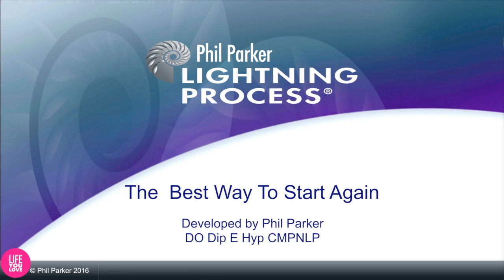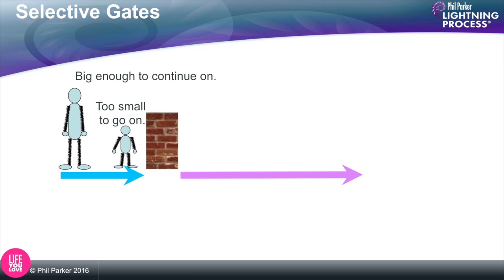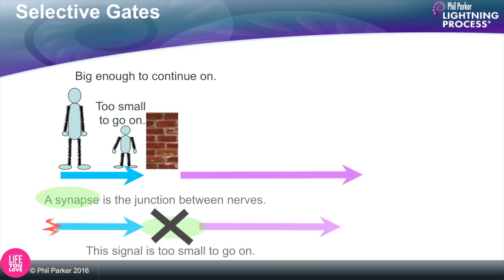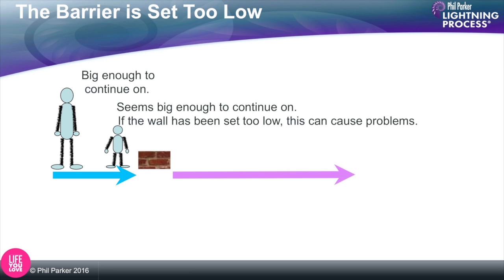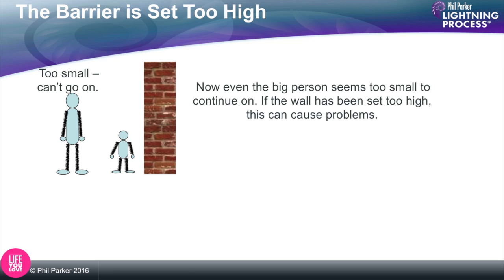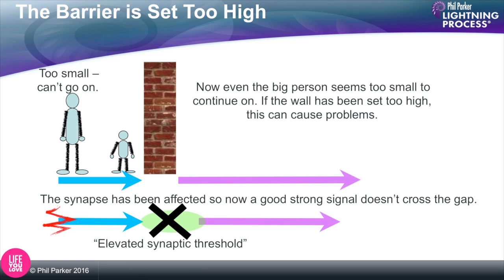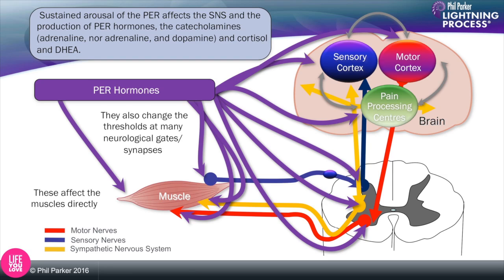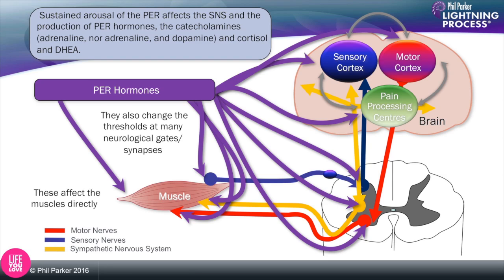Synapses - how nerve signals work. Phil Parker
Synapses are important in the communication between different parts of the body - this video simply explains how they work and what can happen when they go 'wrong'